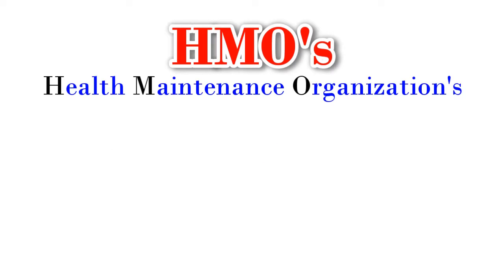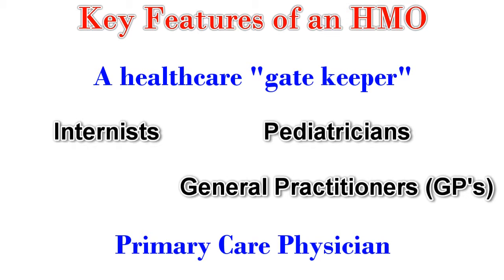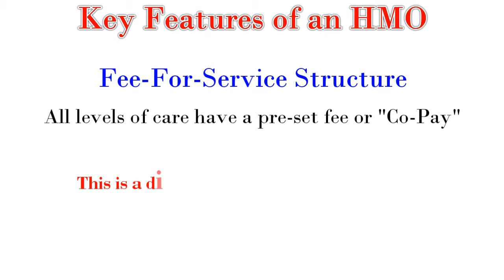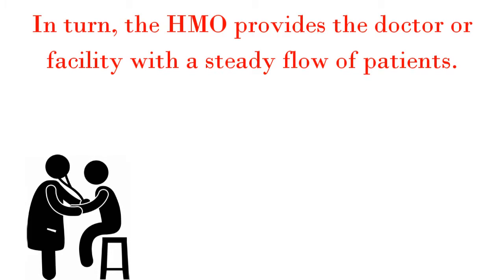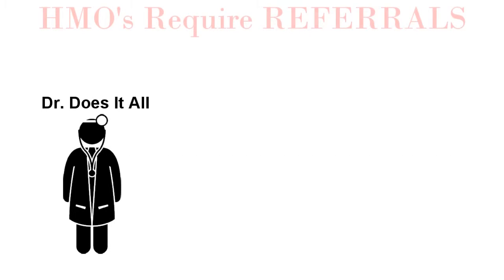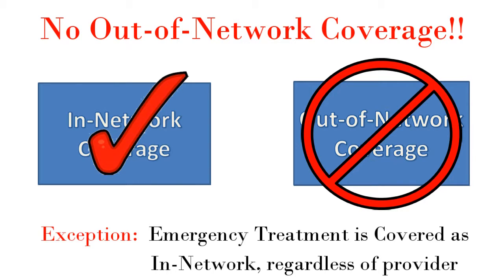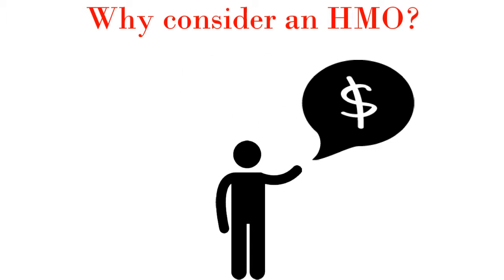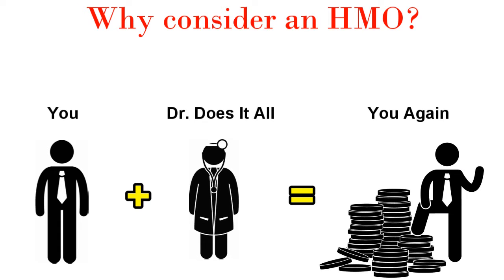HMO Basics COMPLETE